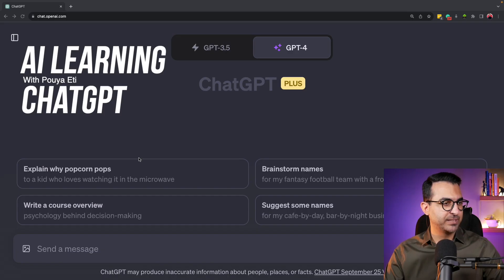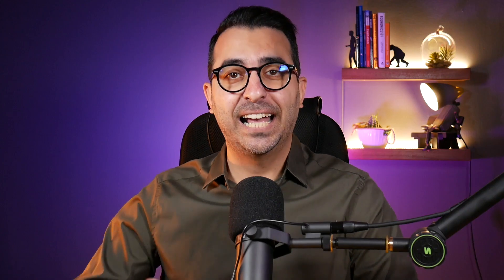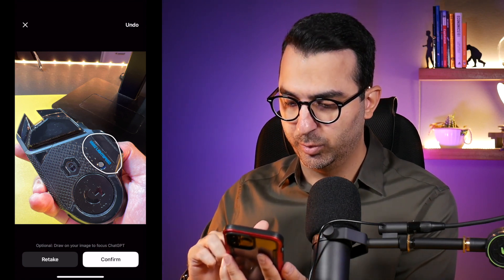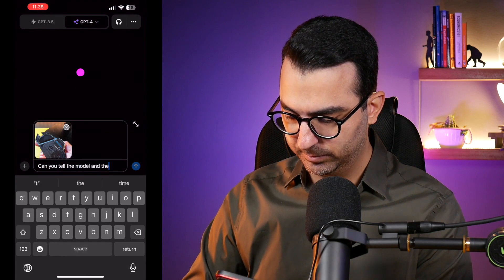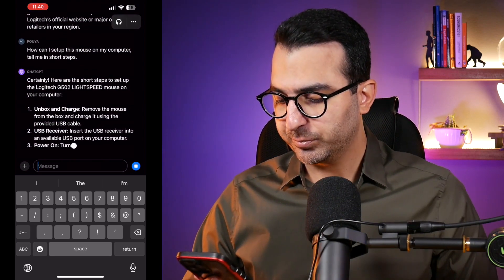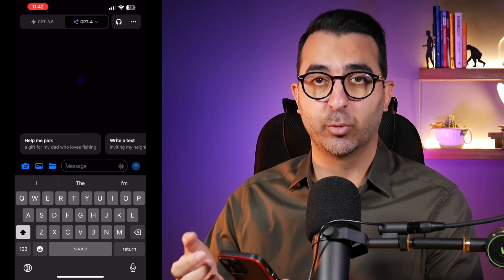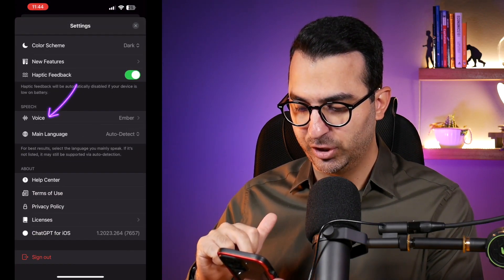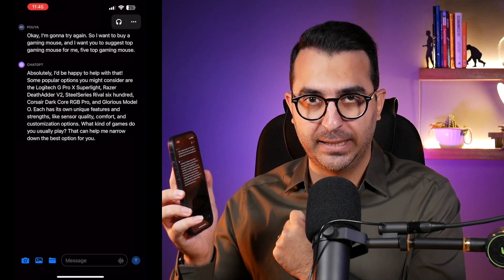Next-Level Chat: Unleashing GPT-4 Vision & Voice!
0:00 - Intro
0:50 - Image upload feature
3:10 - Image/camera feature on ChatGPT mobile application
6:15 - Voice to text feature
7:37 - Voice chat with ChatGPT

Hey there, tech enthusiasts! 🚀

Ever wondered how ChatGPT has been evolving and what's the next big thing in the world of AI chats? Look no further! In today's video, I'm going to unpack and demo the brand-new features that ChatGPT is introducing - namely its Image Analysis and Voice Chat capabilities. And yes, we'll even jump onto the mobile version to see how it all looks and feels on the go!

Key Highlights in Today's Video:

ChatGPT Image Uploads: Learn how this new feature transforms the way you interact with ChatGPT. Gone are the days of just text; now we're diving deep into the realm of visuals! 🖼️
Voice Chats with ChatGPT: Ever wanted to literally 'talk' with ChatGPT? Let's explore this vocal breakthrough and find out how seamless it truly is! 🎙️
Mobile Mastery: Curious about how these features pan out on your phone? I've got you covered! Let's navigate through ChatGPT's mobile app together and witness AI magic right in our hands. 📱
For those who have been with ChatGPT from the beginning, or even if you're just hopping onto the bandwagon, these new additions are nothing short of revolutionary. Not only do they redefine user-AI interaction, but they also open up a myriad of possibilities for content creators, tech enthusiasts, and everyday users alike.

Want to keep up with all things tech and AI? Let's dive deep into the future of AI, together! 🔍